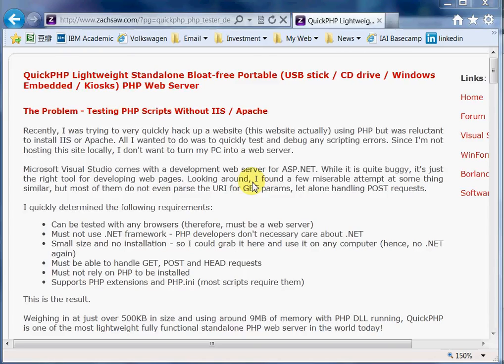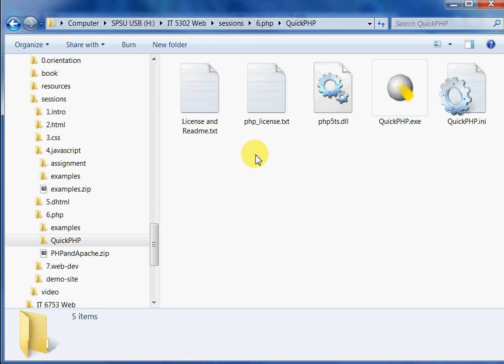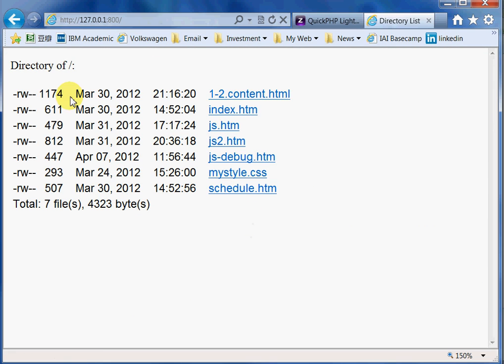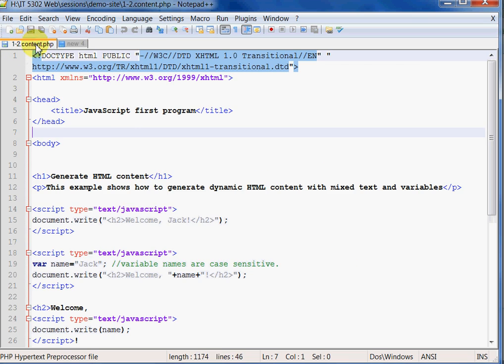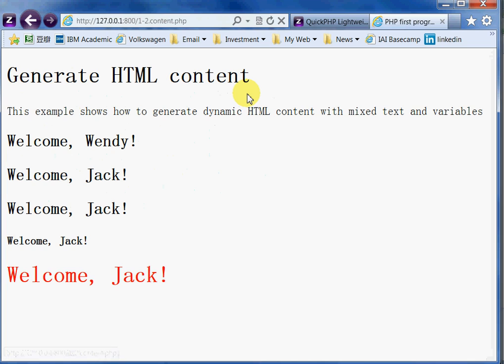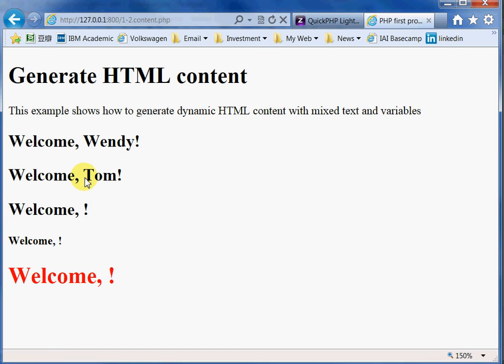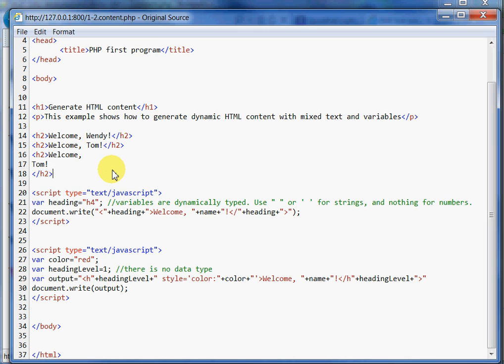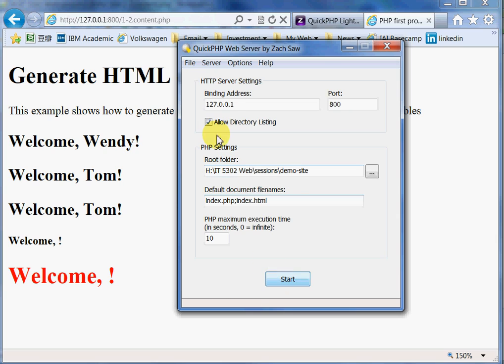IT5302 08 PHP Basics